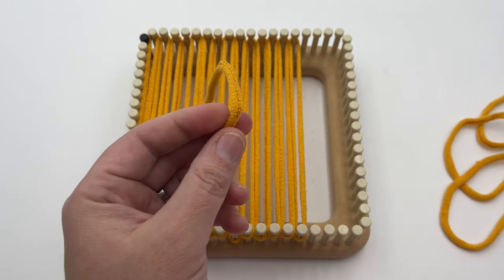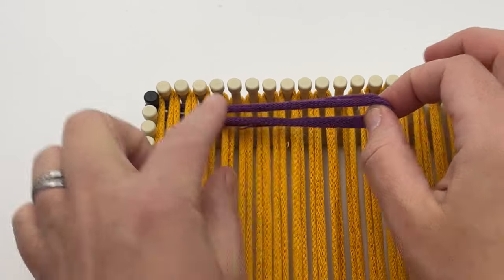Padded Basketweave Potholder Tutorial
Learn to weave this Padded Basketweave Potholder (hot pad). It is a fun twist on a checkerboard with a spot of color in the center of each square. This thick, reversible potholder uses 2 colors and is an easy beginner project.

Loom & Loops:
CinDwood Loops Small Hot Pad loom (7" 3/8" 72 pegs - 18 across)
This loom and the cotton loops can be purchased at CinDwood Looms:

This video is not sponsored nor does it target any audience. It is for educational crafty purposes. This video is appropriate for general audiences.

Happy Crafting!!